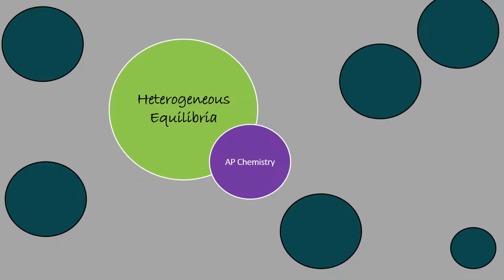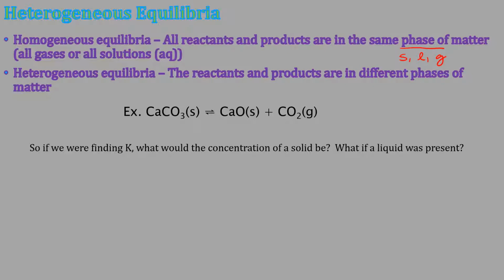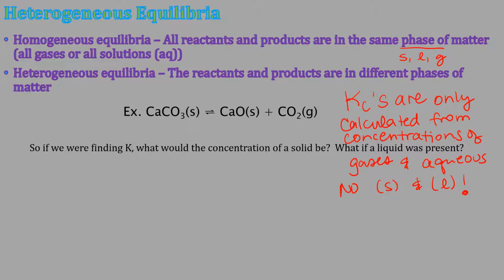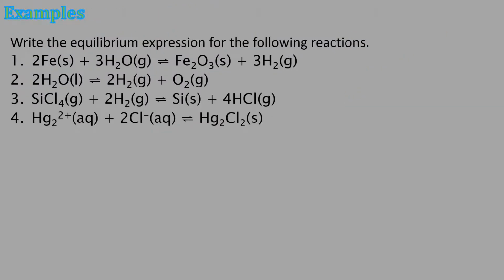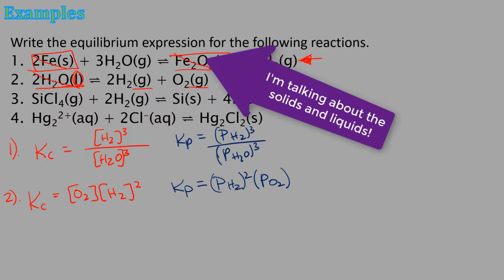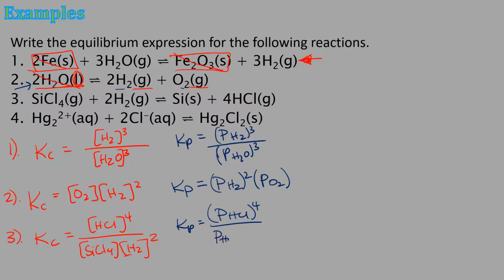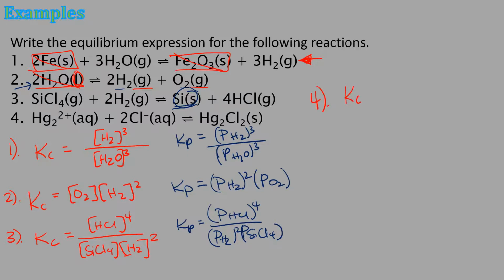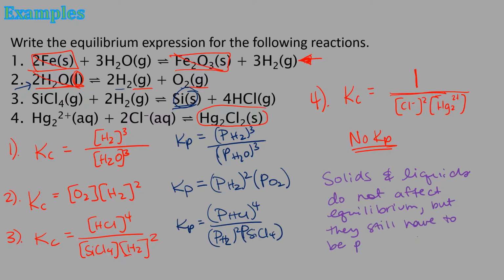7.3-Equilibrium-Heterogeneous Equilibrium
Finding equilibrium expressions for Heterogeneous equilibrium reactions.